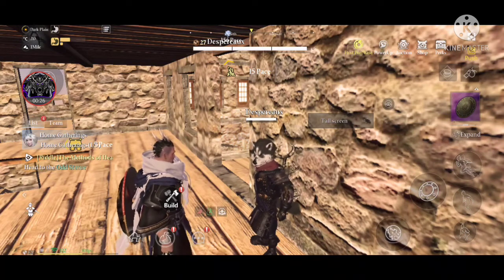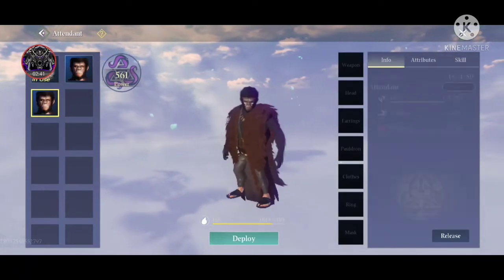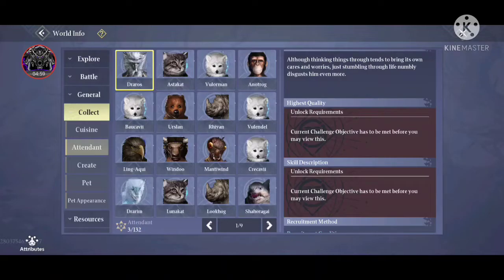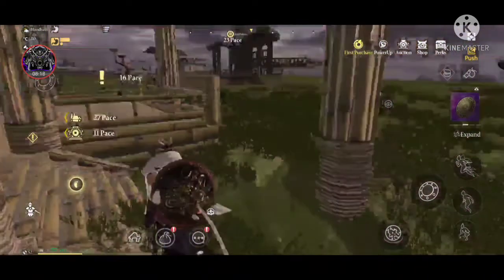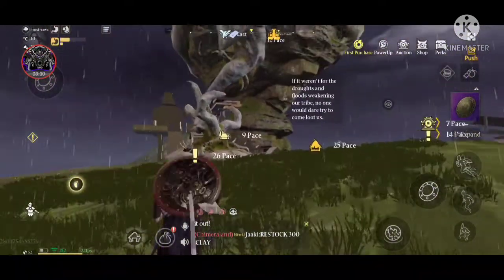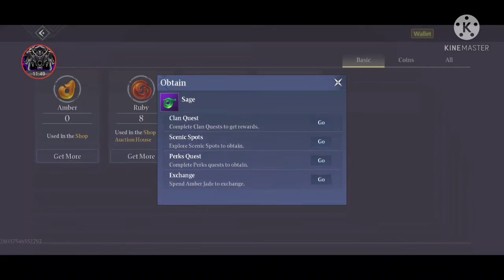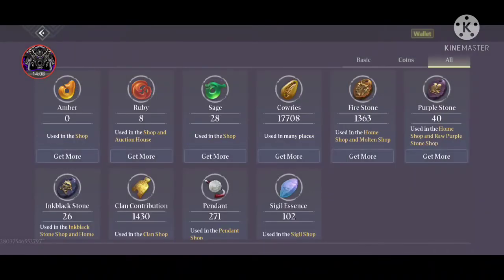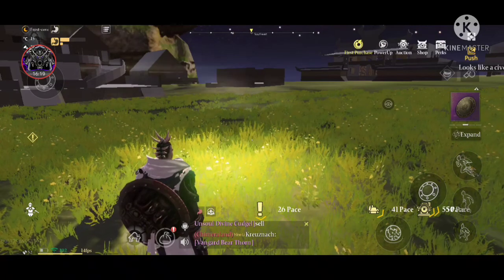|Chimeraland |Attendants |Guide video |Tips&Tricks |New MMO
Hello guys this is a new video on my channel this contains a complete guide on attendants I hope this helps you guys please like share and subscribe to my channel for more exciting videos thank you. ❤️❤️❤️❤️